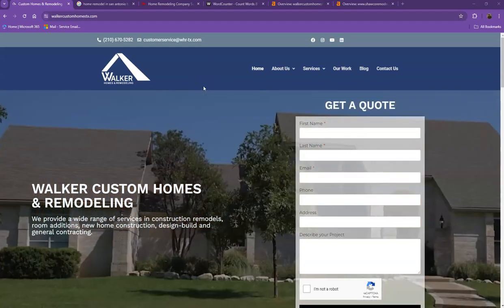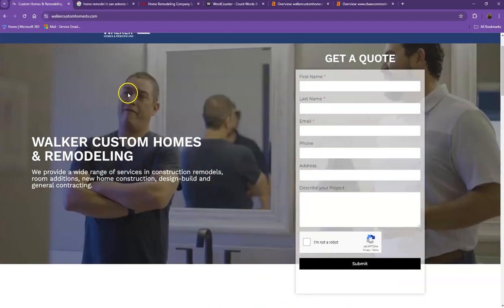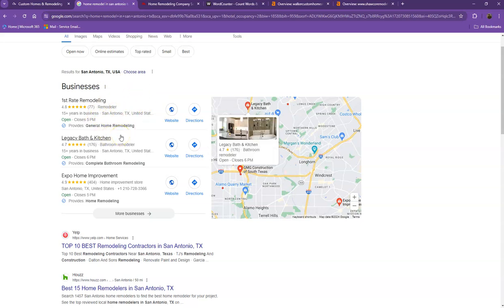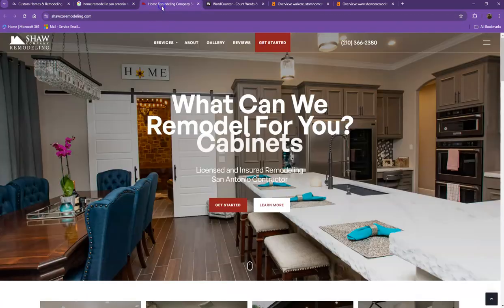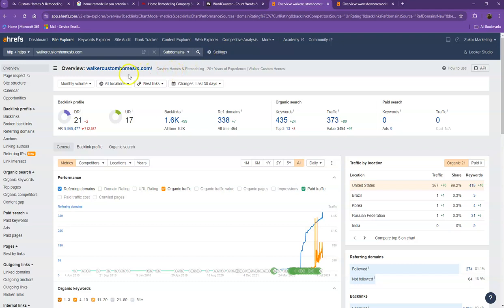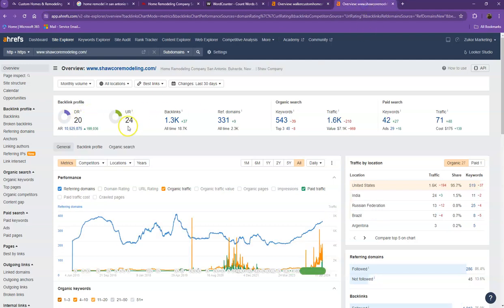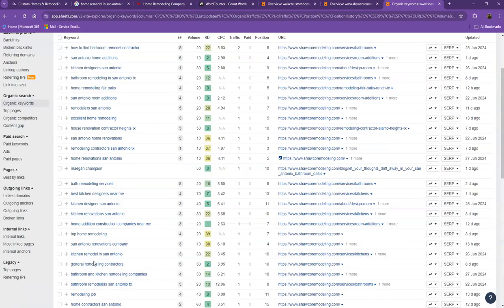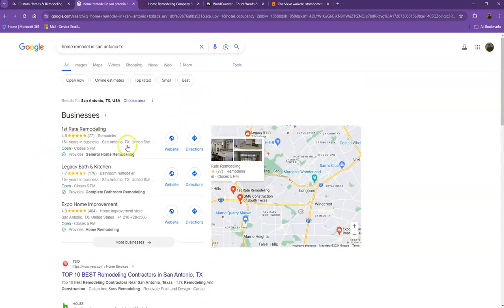Website Analysis Video for Walker Homes & Remodeling